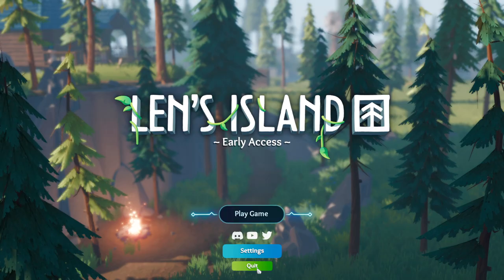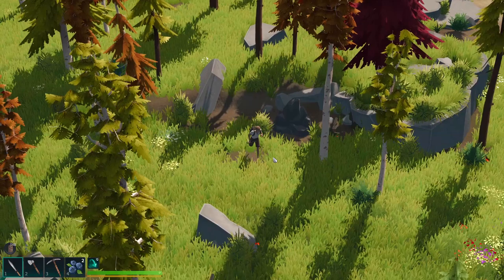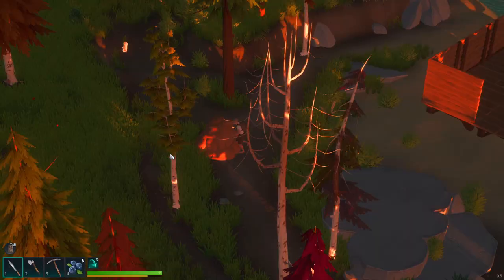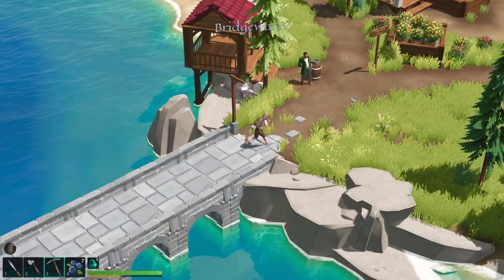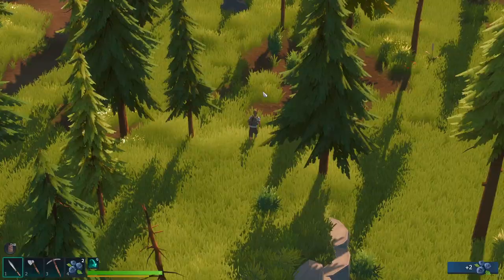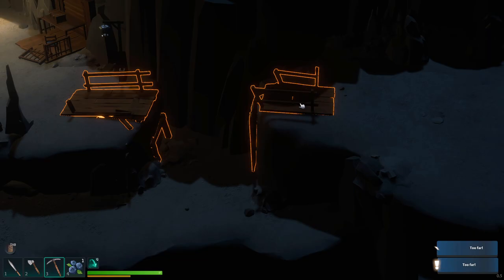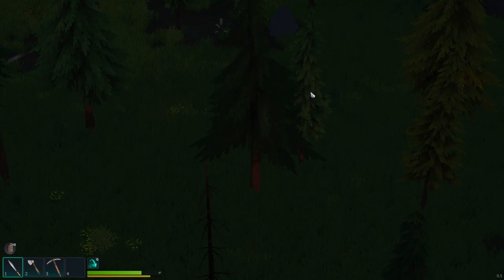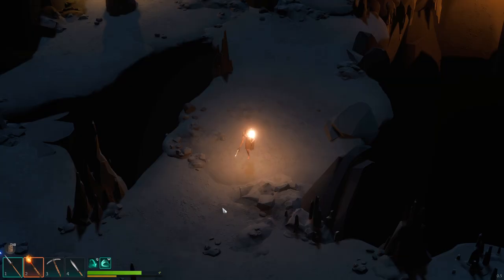Len's Island - Open World Dungeon Diving Island Survival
Len's Island Gameplay with Splat! Let's Play Len's Island and check out a game where you'll spawn onto a slip of land and have to survive by feeding yourself through farming, fighting, crafting and building.